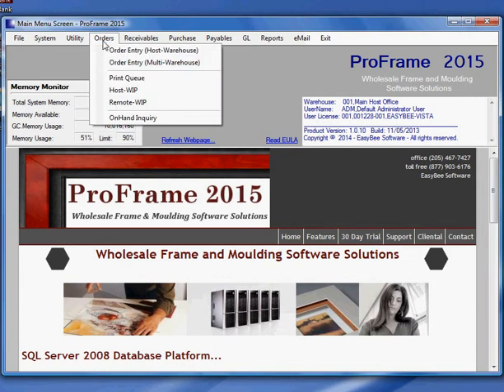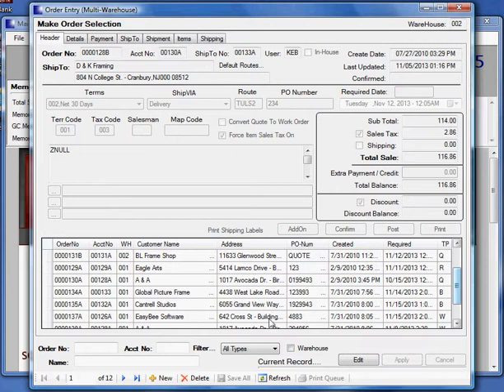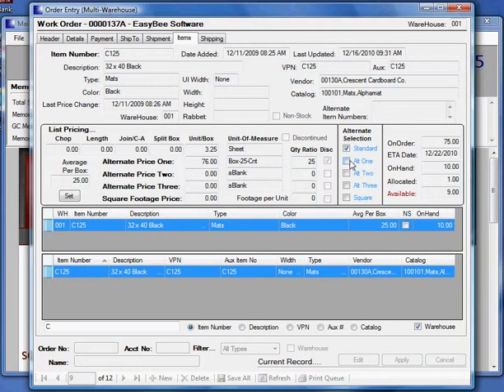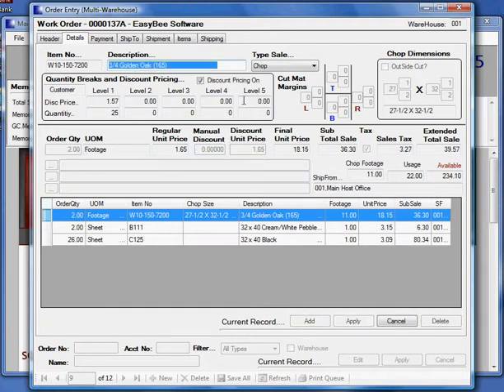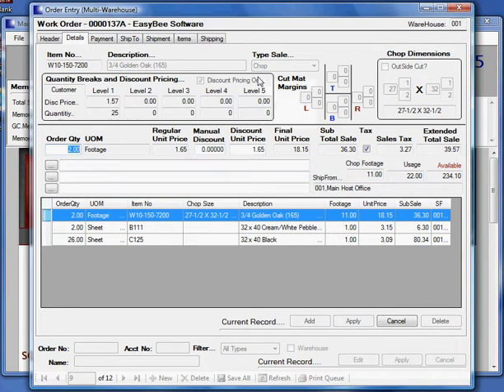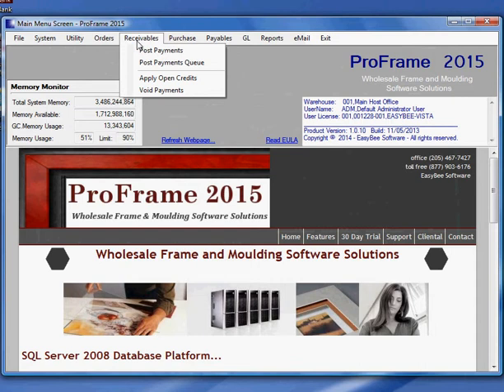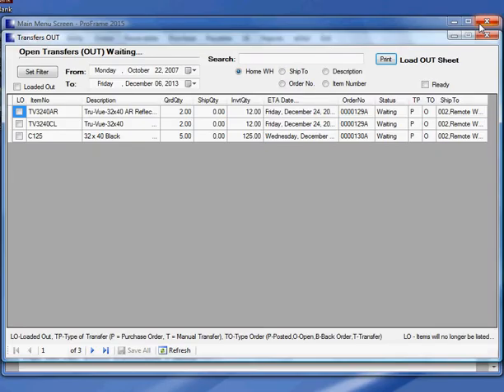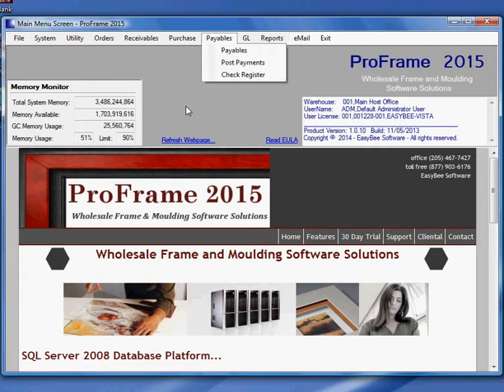ProFrame 2015 - OrderEntry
ProFrame 2015 -- Wholesale Frame and Moulding Software Solutions, software designed for the wholesalers of picture frames, mat boards, foam board, moulding, glass, equipment and art supplies for the picture frame and art industry.  It's our 3rd generation software product built on more than 25 years of experience with proven concepts and design.